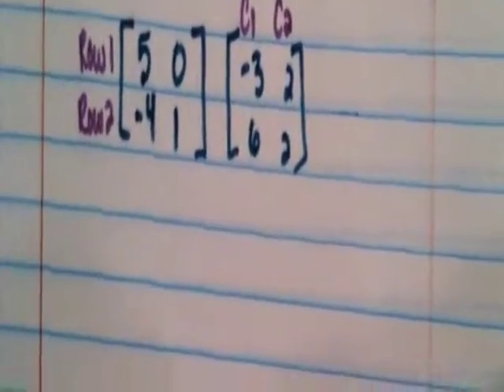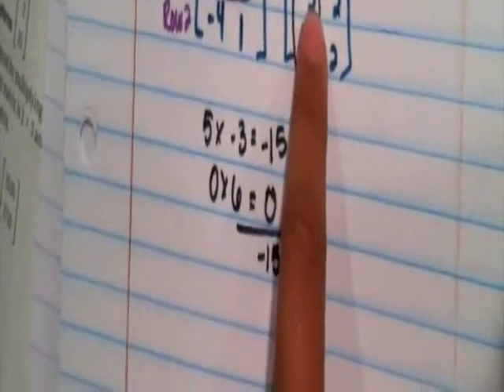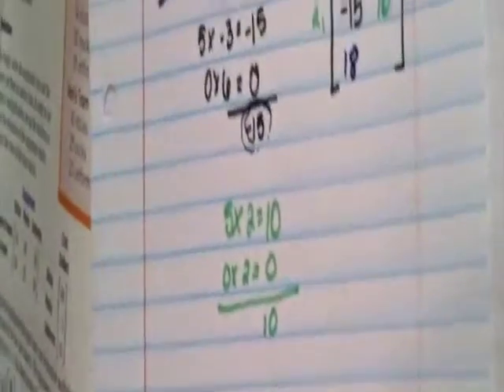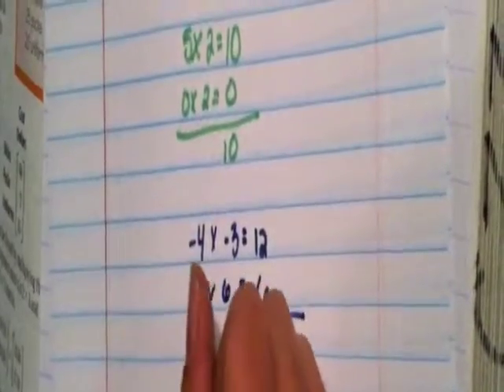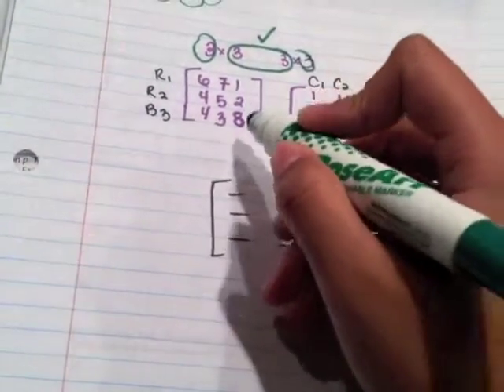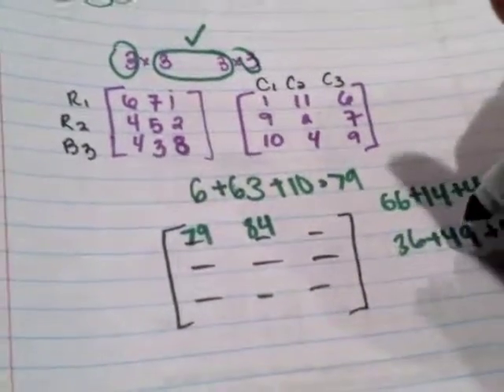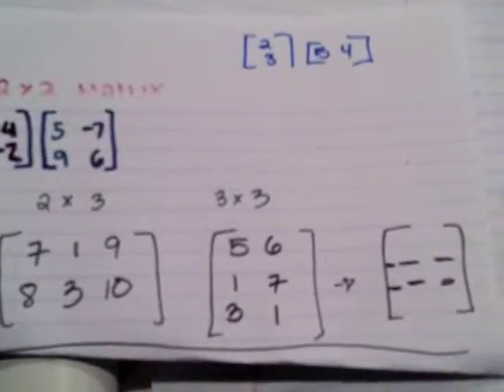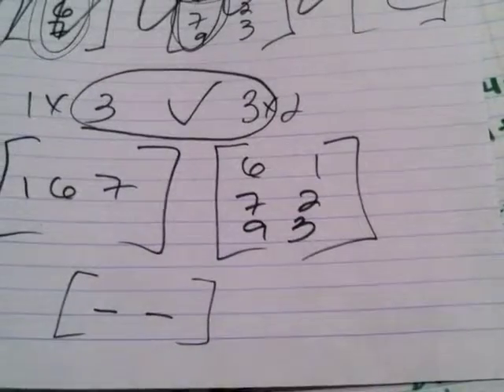3.6: Mulitplying Matrices